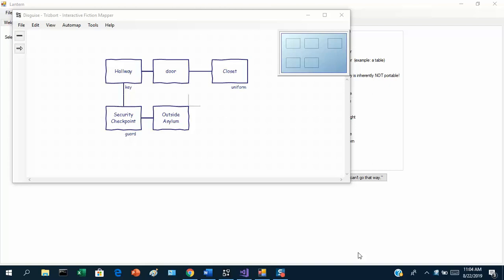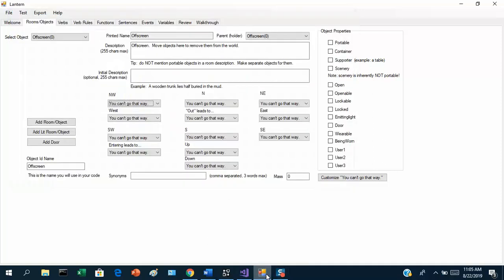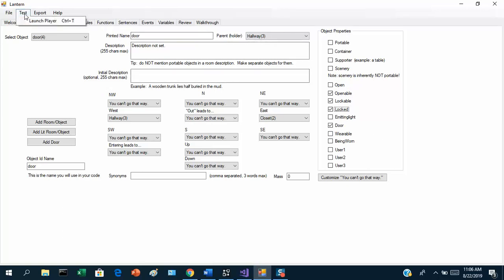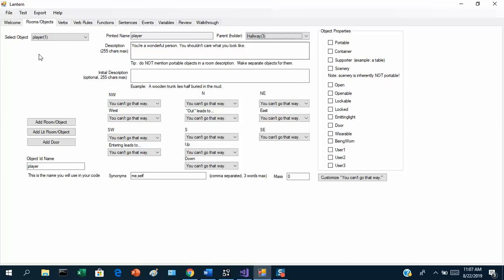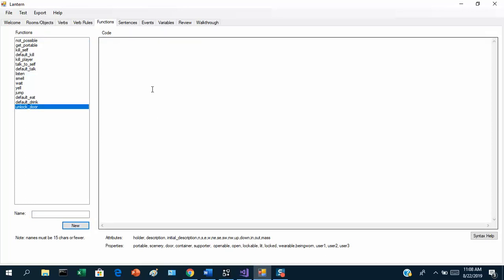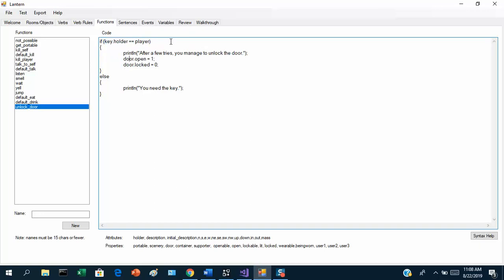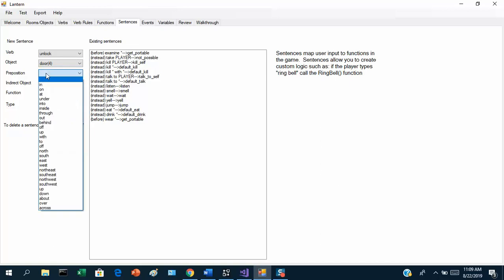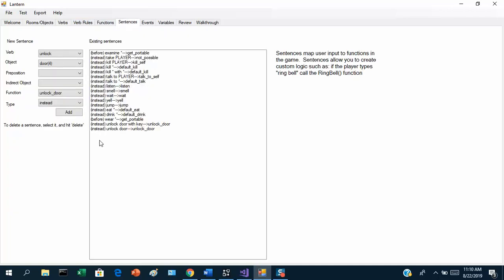Lantern: Doors and Keys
How to model a door that requires a key.